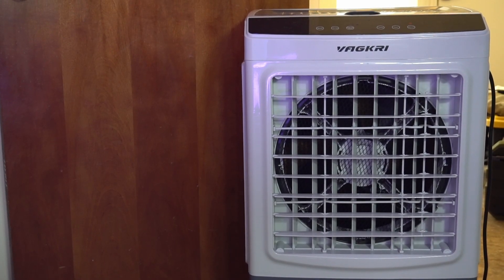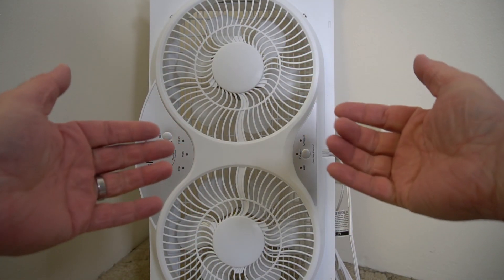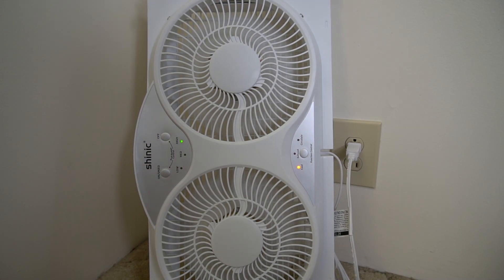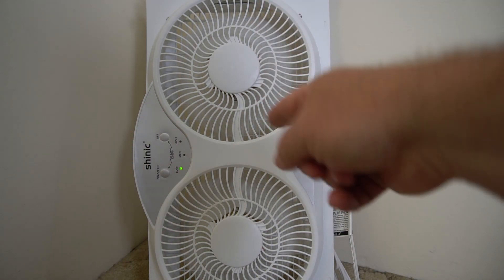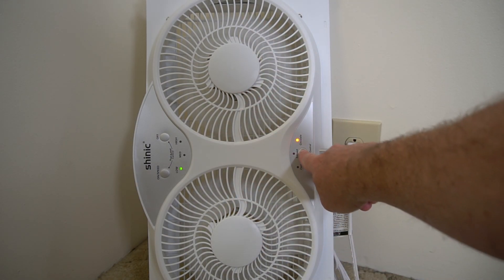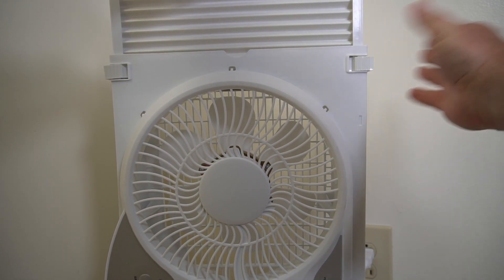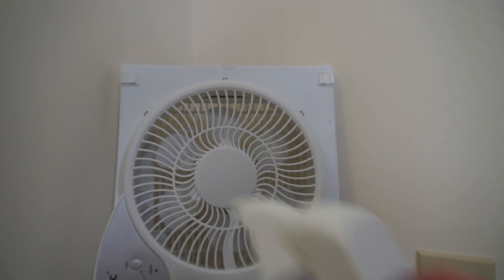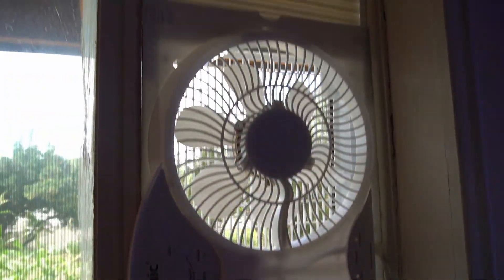How I cool my office with a window fan and an evaporative cooler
Here is the info listed on the Amazon product pages:

shinic Window Fan with Reversible Airflow Quiet, Twin 9" Blades, Full Remote Control, 3 Functions-3 Speeds, Bathroom Kitchen Window Exhaust Fan, Width Adjustable (From 24" to 37") ETL Certified

Brand shinic
Color White + Grey
Electric fan design Window Fan
Power Source Corded Electric
Style Classic
Product Dimensions 4"D x 24"W x 11.88"H
Room Type Kids Room, Bedroom, Living Room, Dining Room
Special Feature Remote Controlled
Recommended Uses For Product Air Circulation
Mounting Type Window Mount/Free Standing

Evaporative Cooler, VAGKRI 2100CFM Air Cooler, 120°Oscillation Swamp Cooler with Remote Control, 24H Timer, 3 Wind Speeds for Outdoor Indoor Use,8 Gallon

Brand VAGKRI
Mounting Type Freestanding
Special Feature Convenient remote, Hose connection for continuous water, No assembly needed, Ice tray on top, Holds nearly 8 gallons Convenient remote, Hose connection for continuous water, No assembly needed, Ice tray on top, Holds nearly 8 gallons
Color White, Grey
Air Flow Capacity 2100 Cubic Feet Per Minute
Controls Type Remote
Reservoir Capacity 8 Gallons
Floor Area 700 Square Feet
Item Weight 12 Kilograms
Model Name VA-EC01